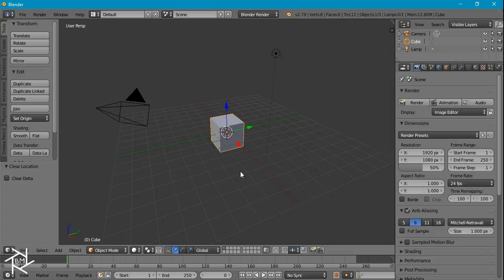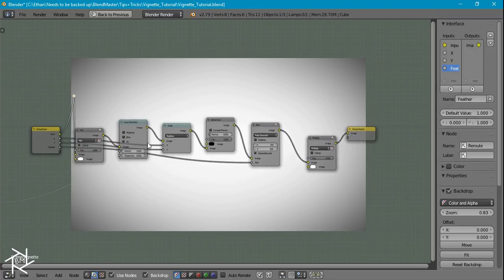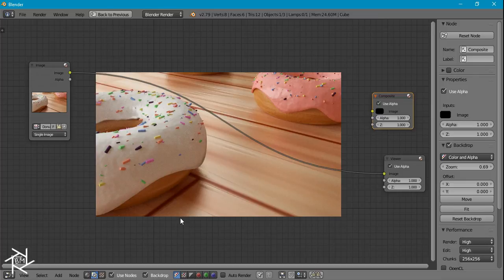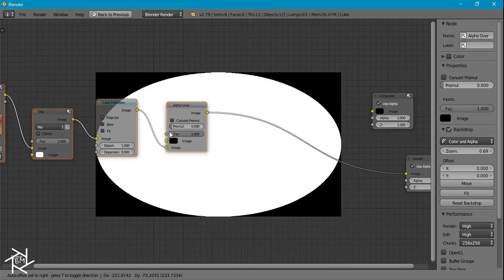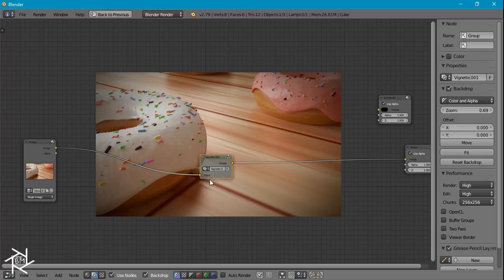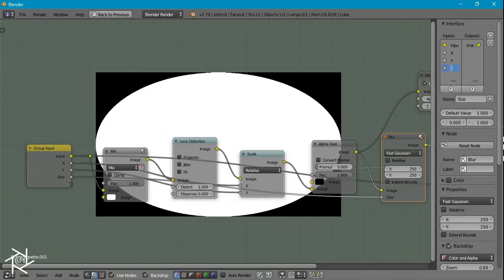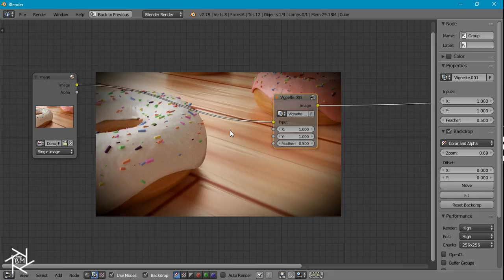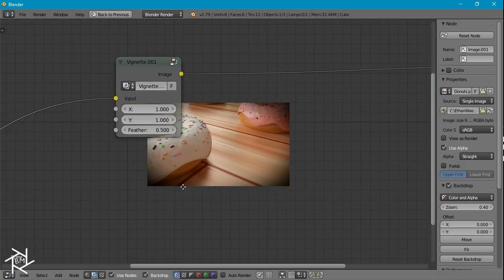[Quick Tip] How to Create a Vignette in Blender (Easy)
Hey Everybody! In this quick tip video I will be demonstrating how to create a vignette node group which is super easy to make. It works great right out of the box with all scenes, so you do not have to worry about adjusting it to fit your image's aspect ratio.

I hope you guys enjoy this tutorial and learn something new. I would also appreciate it if you guys would support me on Patreon so that I can continue to bring you guys these tutorials and help improve their quality as well.